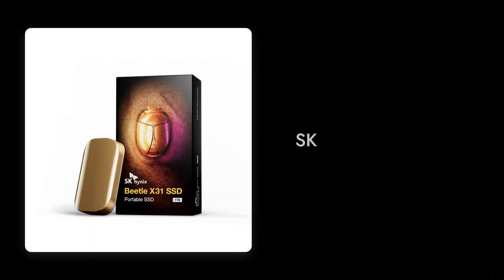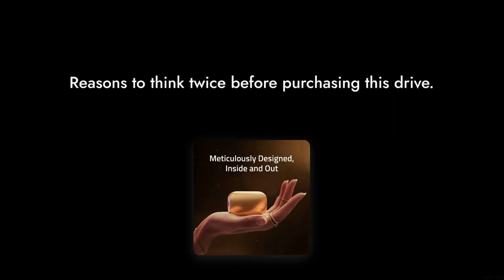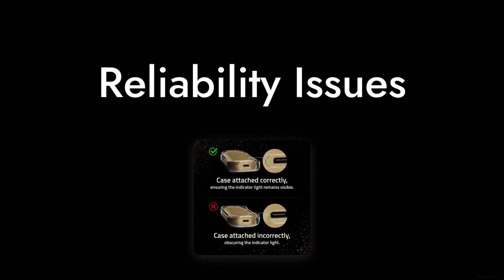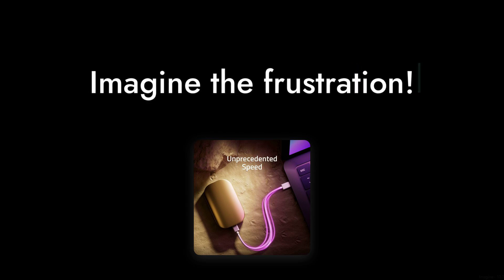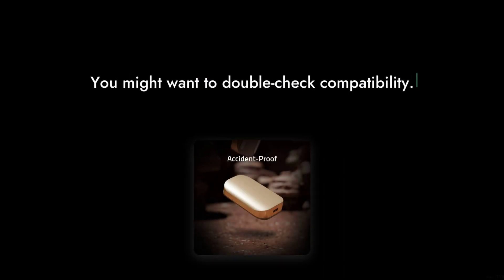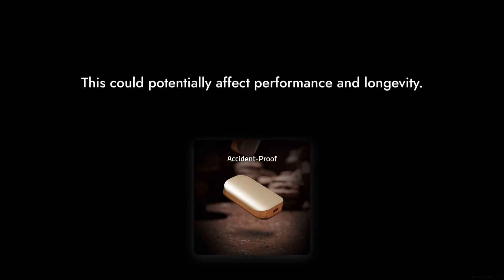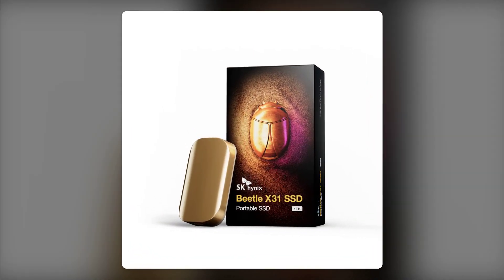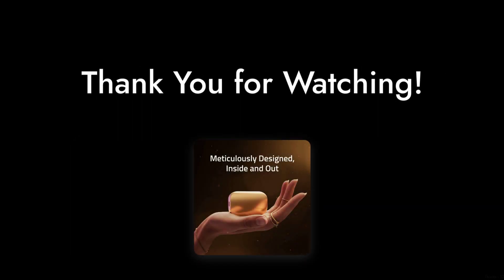SK hynix Beetle X31 | 5 Reasons NOT to Buy! 🚫💔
Before you hit that 'buy' button on the SK hynix Beetle X31 1TB Portable SSD, watch our critical review! We dive deep into the reasons why this seemingly perfect drive might not be the best choice for you. Is the speed really worth it? What about reliability? Find out the truth in our video!